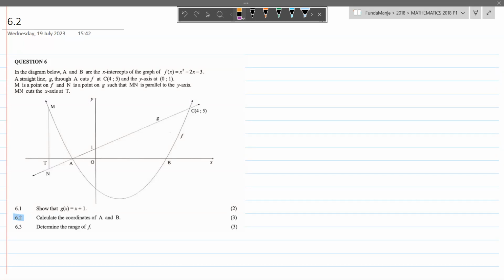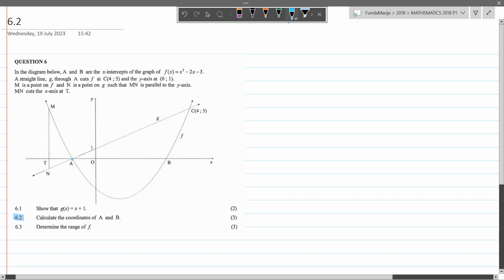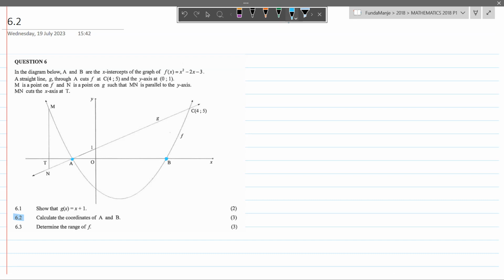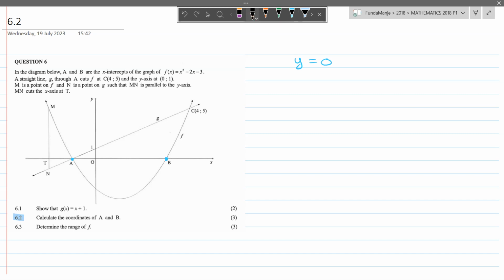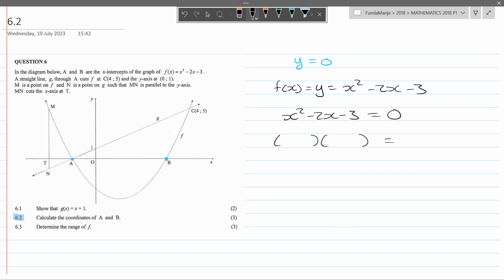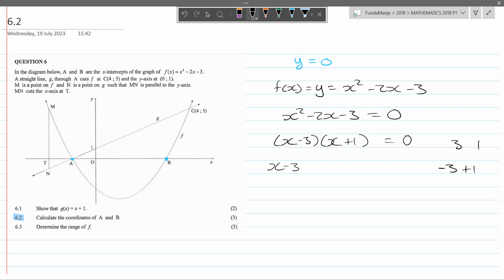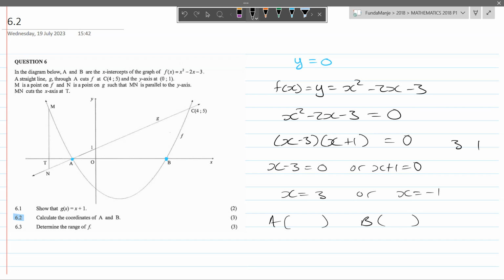Question 6.2 Paper One 2018 - (NSC) Mathematics Matric Final Exam Paper, (South Africa)